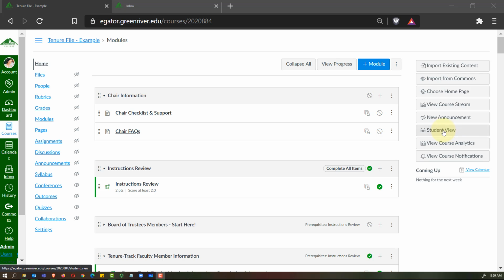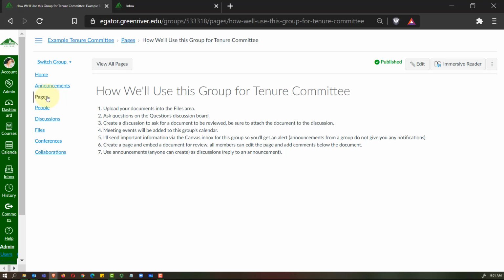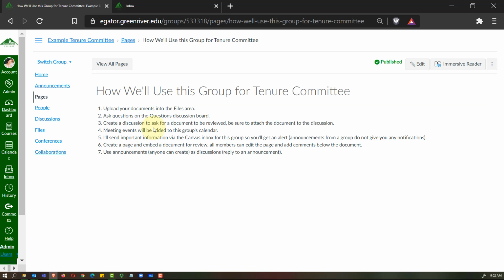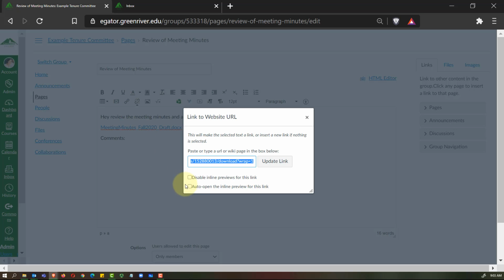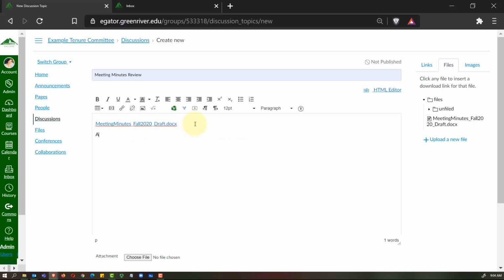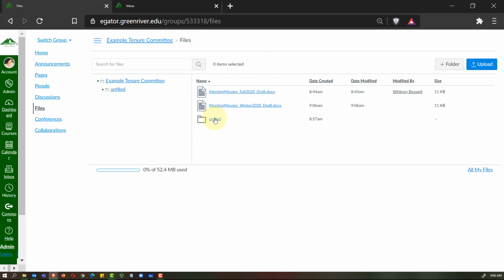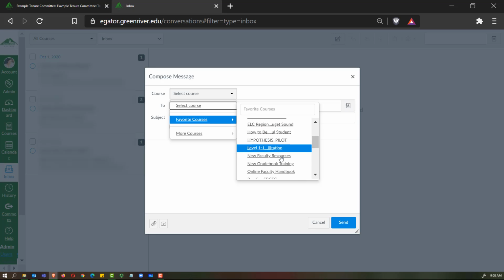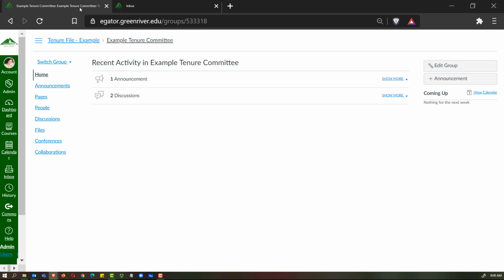Tenure - Using Groups as a Chair